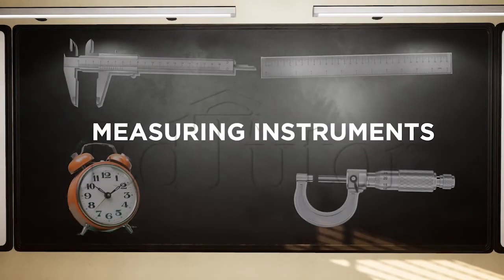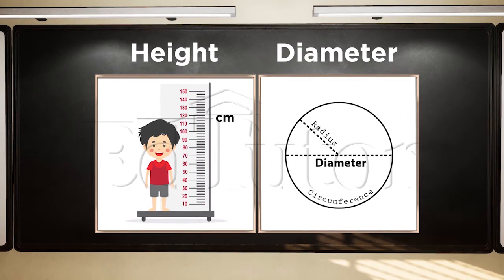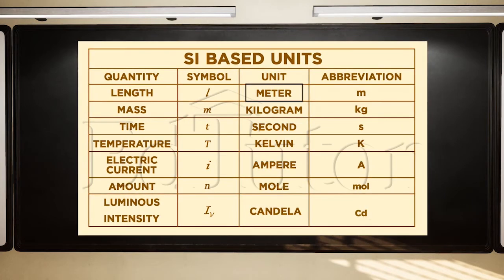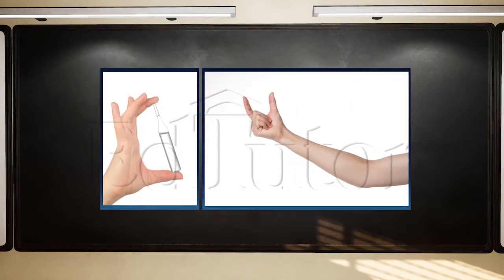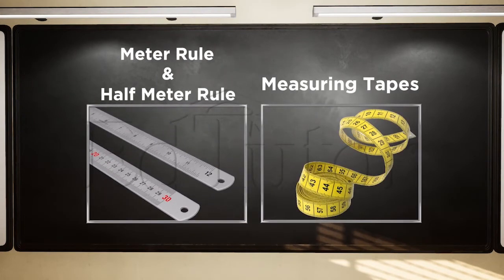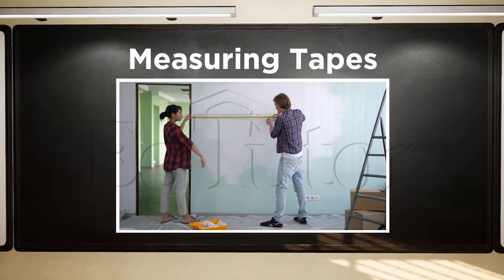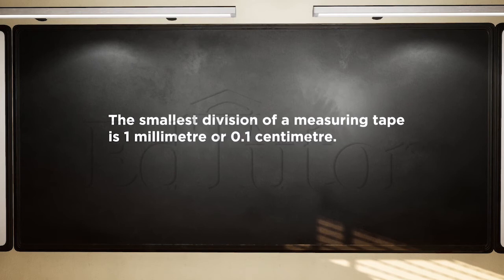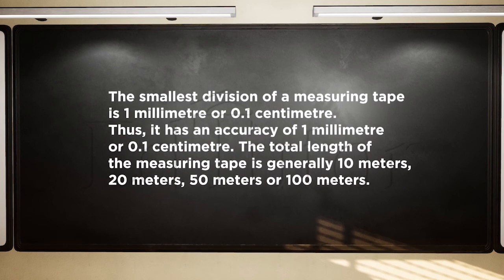Measuring tape part 1 | Class 9 | Physics| Chapter 1 | EdTutor